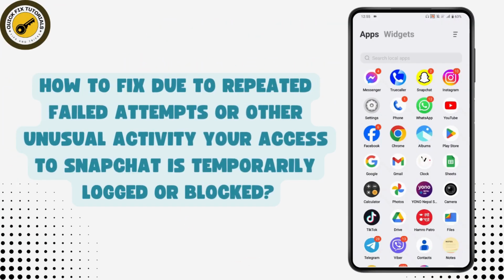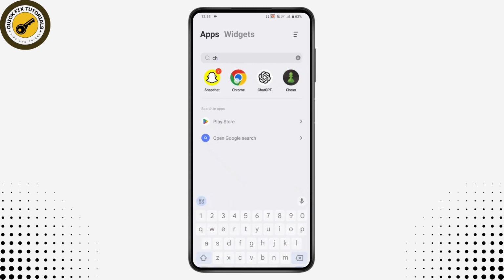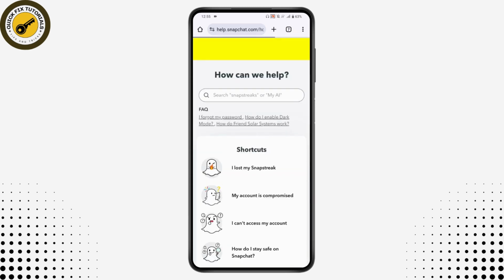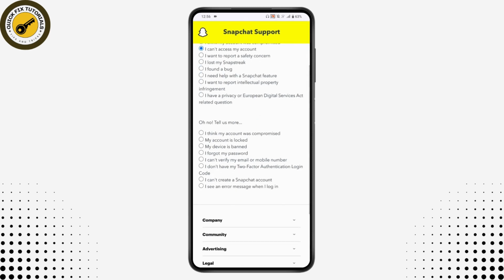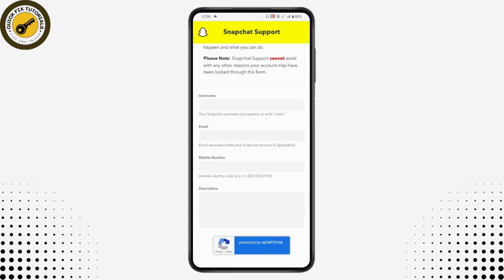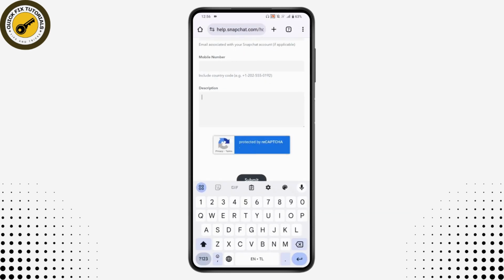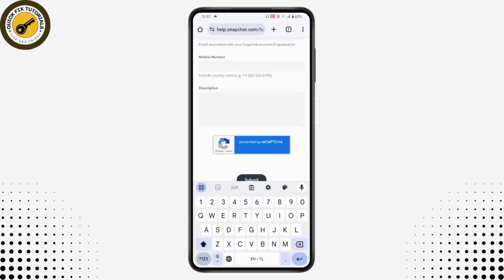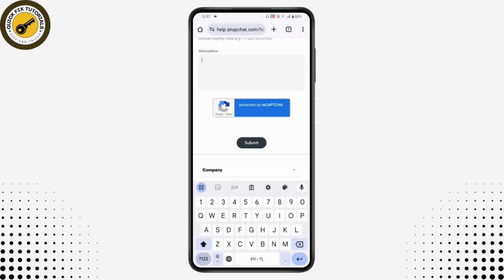FIX! Due To Repeated Failed Attempts Or Other Unusual Activity Your Snapchat Is Temporarily Locked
How To Fix Due To Repeated Failed Attempts Or Other Unusual Activity Your Access To Snapchat Is Temporarily Locked Or Blocked
due to repeated failed login attempts snapchat
how to fix snapchat temporarily disabled
snapchat temporarily disabled
snapchat due to repeated failed login attempts
access to snapchat temporarily disabled
due to repeated failed attempts or other unusual activity

In this tutorial you will learn how to fix your Snapchat if it is temporarily locked due to repeated failed attempts or other unusual activity. With easy tutorial you will able to fix your Snapchat issue which is temporarily locked or blocked or disabled.